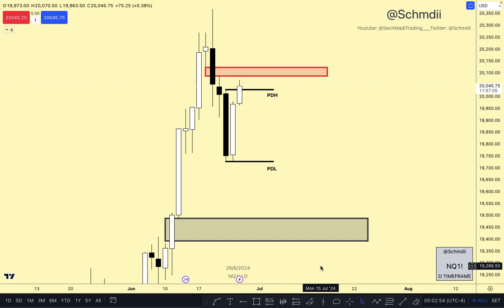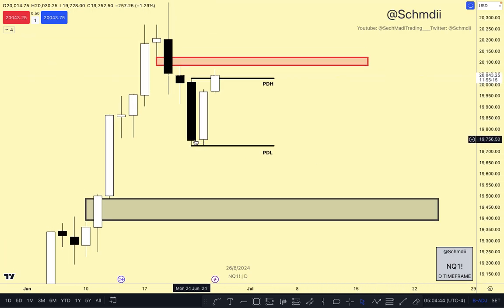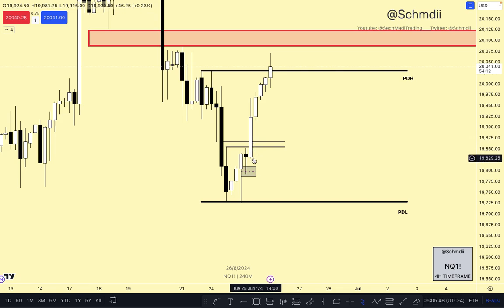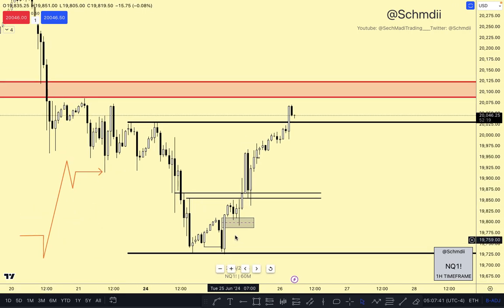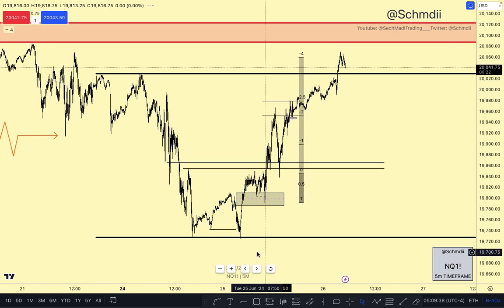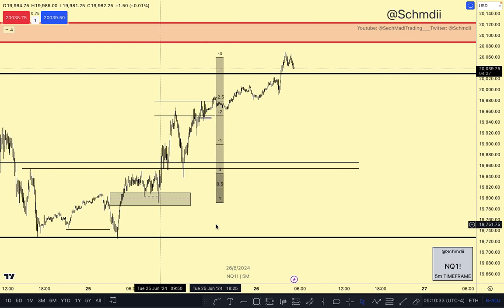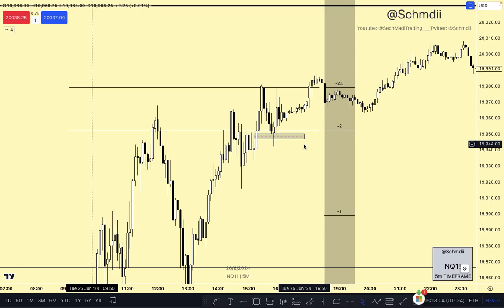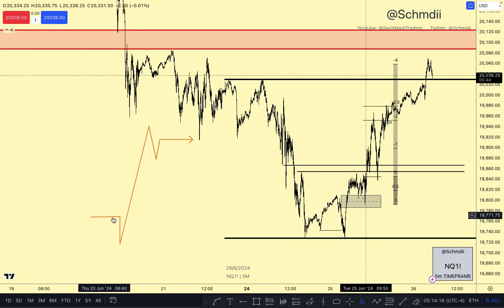Daily Profile Study - ICT Classic buy day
First trade for the week.

Today I go over Nasdaq's clean price action.